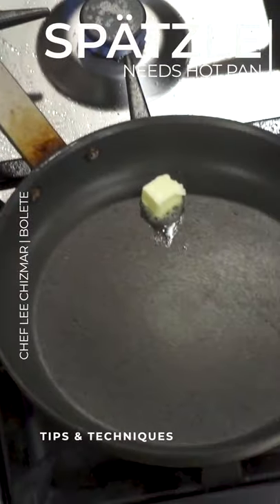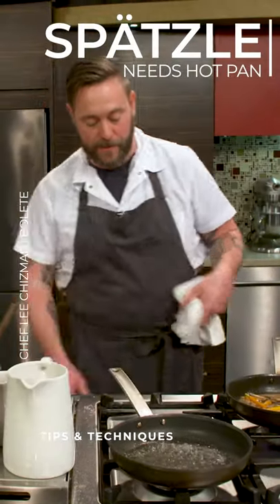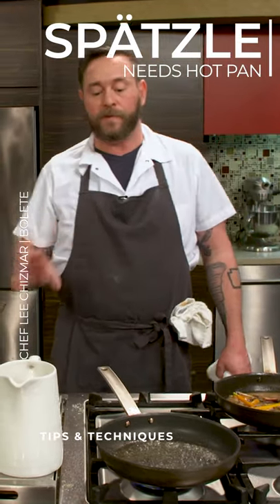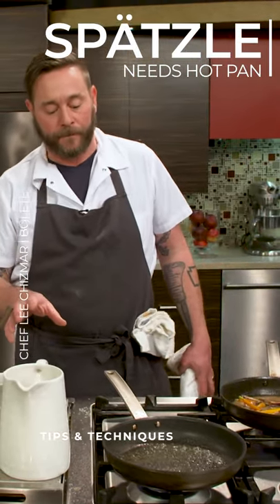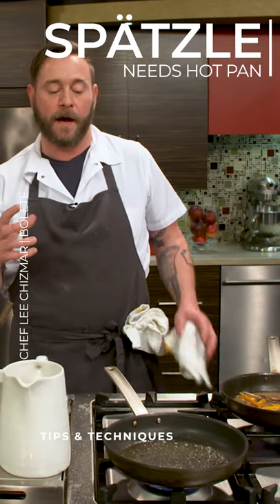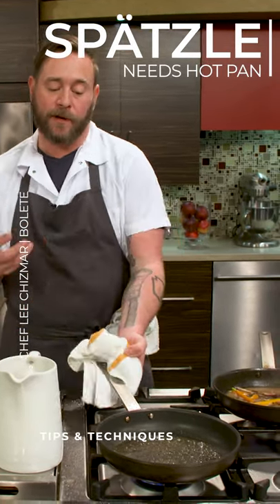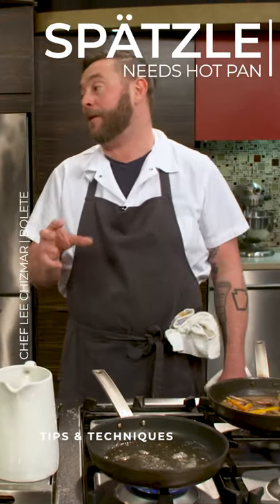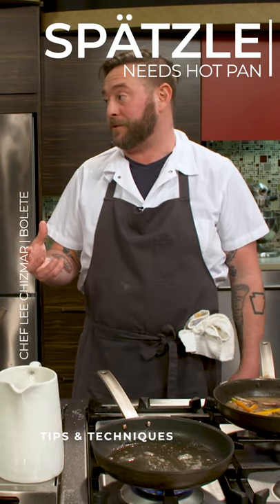Spätzle Needs a Hot Pan | Chef Lee Chizmar | Tips